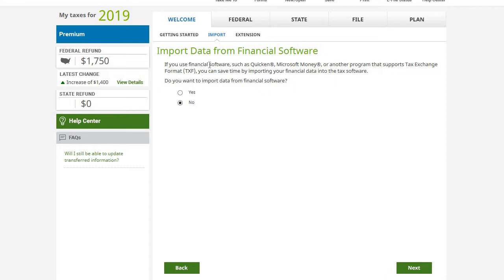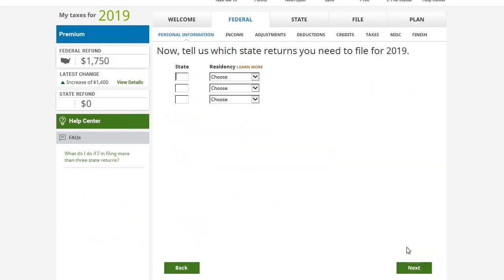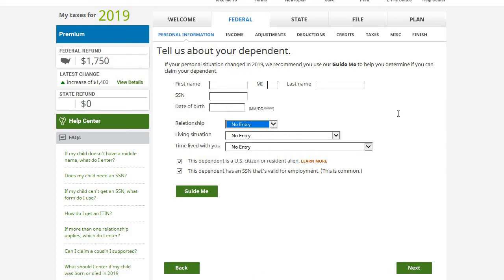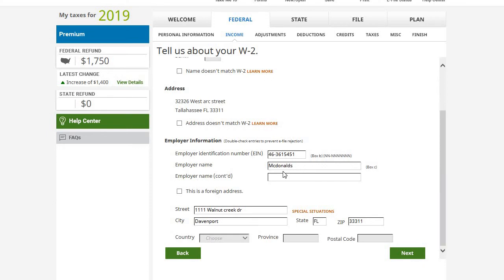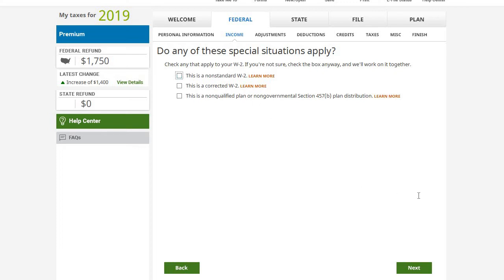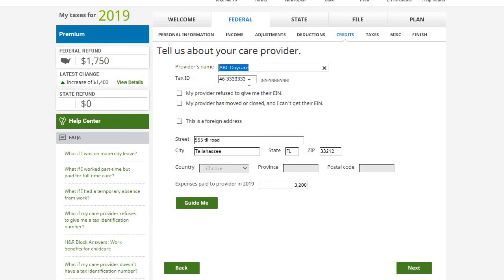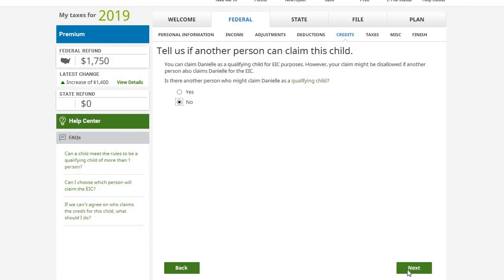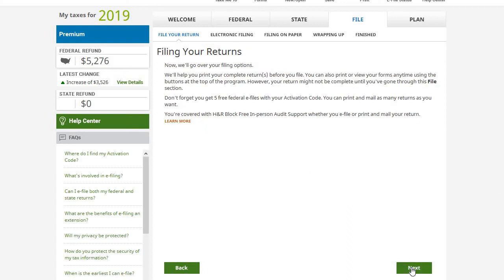HOW TO PREPARE YOUR TAXES ON YOUR OWN. Learn how to file your taxes with a dependent child.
Learn how to prepare your tax return using the H&R block software. This tax return example is for a single person with dependent child. If you have a business check out my first video from 2 years ago its the same process but with an LLC business.